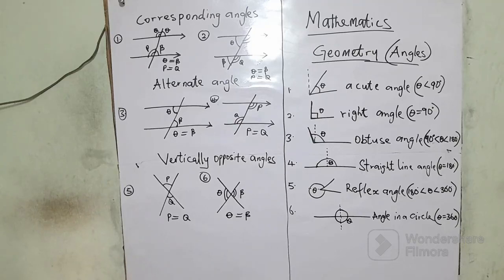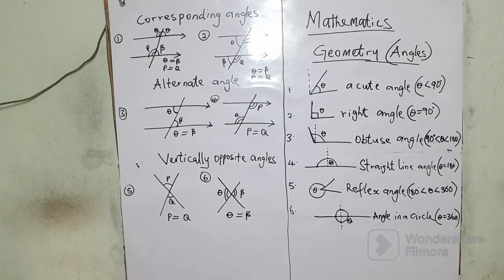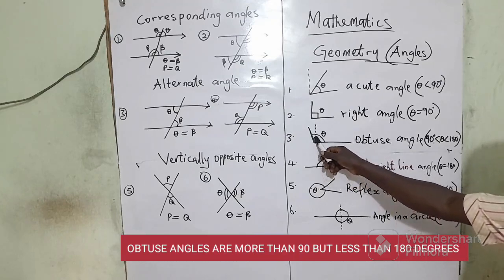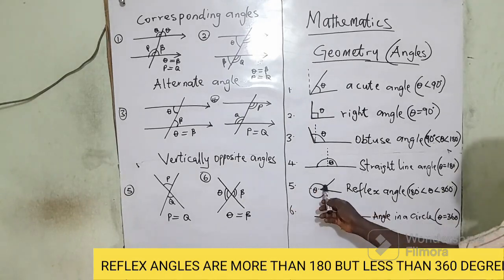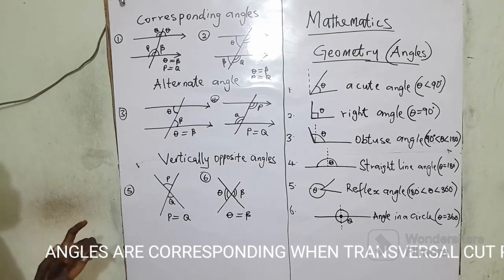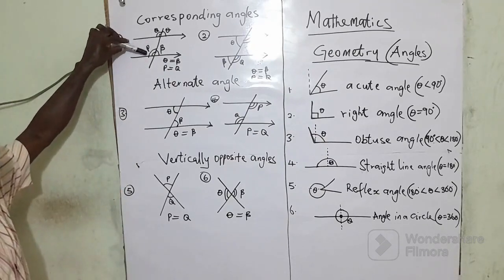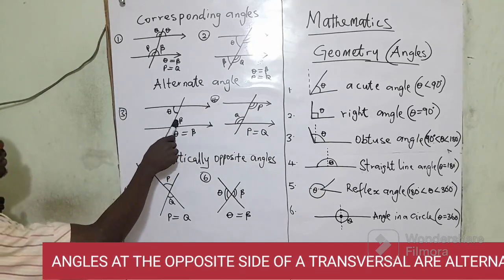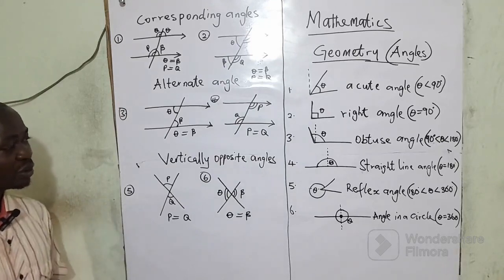LINES AND ANGLES1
IT IS IMPERATIVE TO UNDERSTAND THAT MATHEMATICS IS STILL THE KEY TO SOLVING CALCULATION PROBLEMS IN PHYSICS.
THEREFORE,  WE HAVE DECIDED TO BRING UP BASIC TOPICS IN MATHEMATICS TO SALVAGE THIS PROBLEMS. IN ORDER WORDS WE ARE BEGINNING WITH LINES AND ANGLES.
STUDENTS WILL LEARN ANGLES, TYPES OF ANGLES.